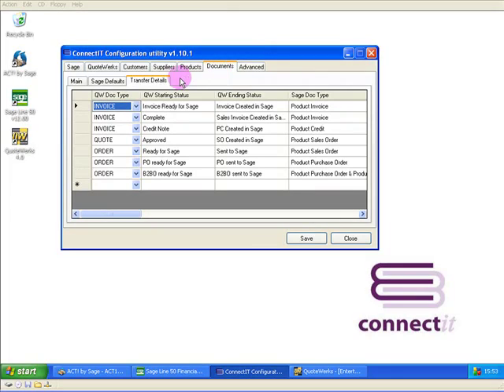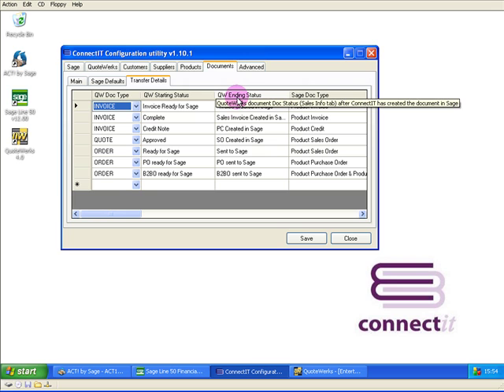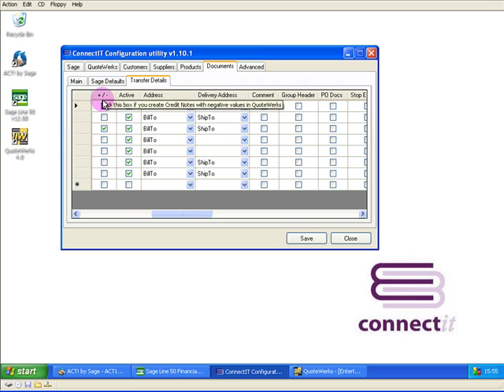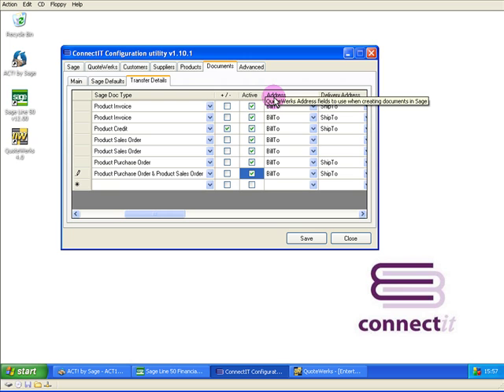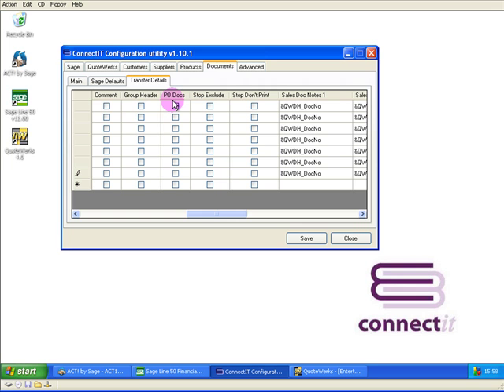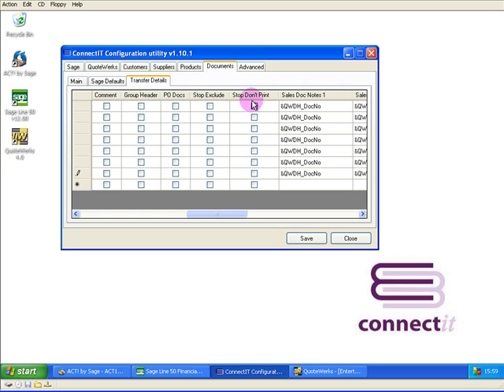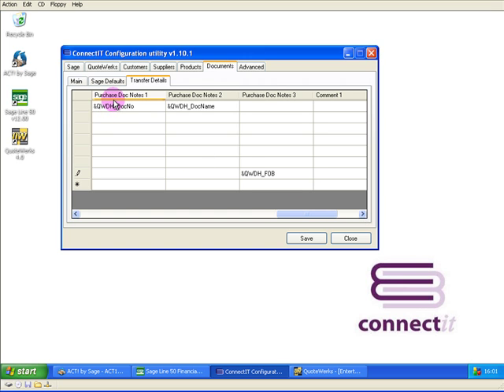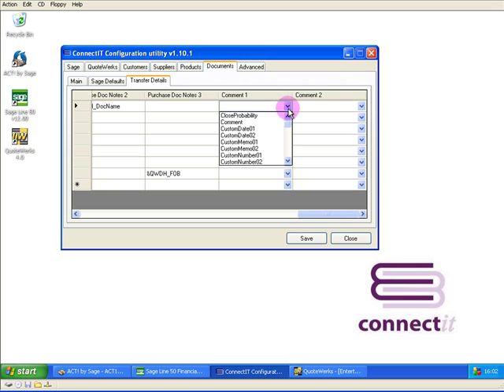ConnectIt-Sage50 Configuration Documents, Transfer Settings tab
Tips for configuring your ConnectIt-Sage50 software.